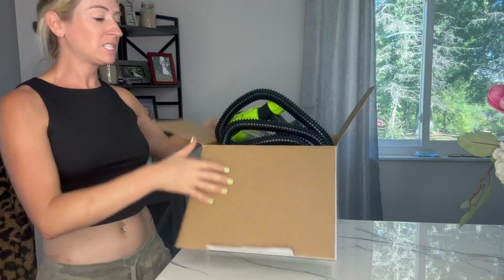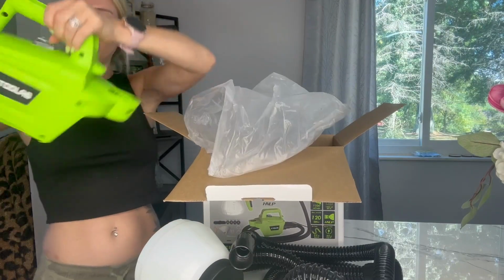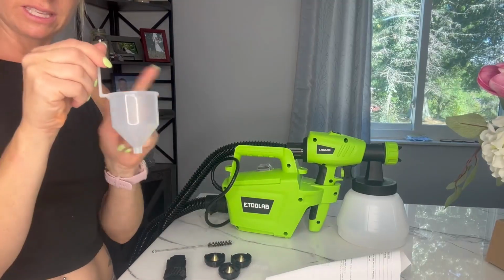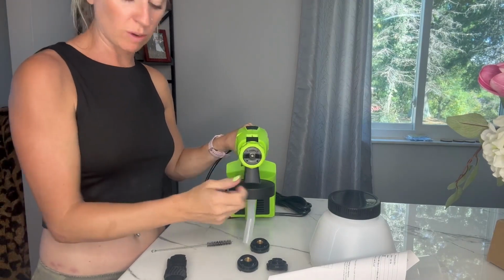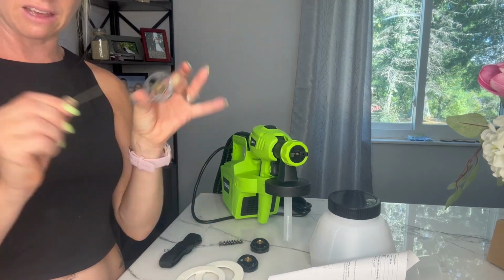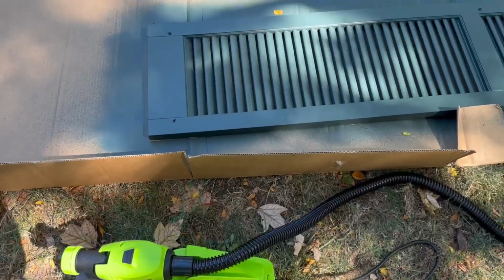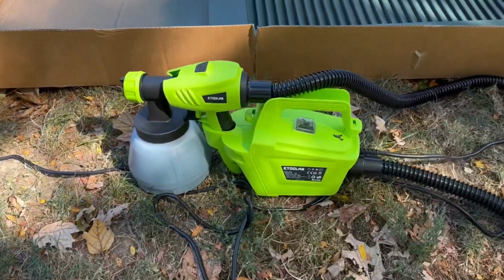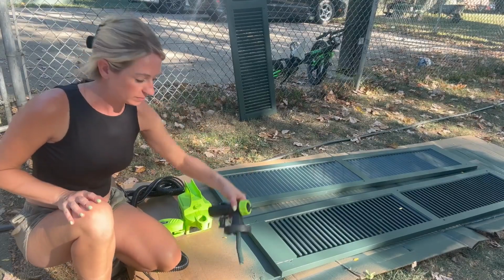Paint Sprayer 800W HVLP ETOOLAB Electric Spray Paint Gun for House Painting Furniture, Fence Stain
👉 Amazon USA